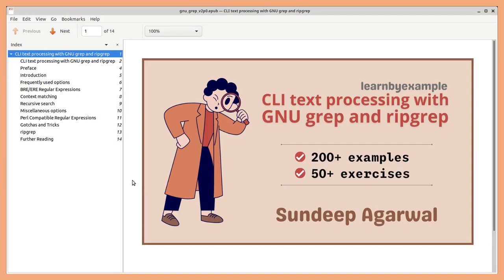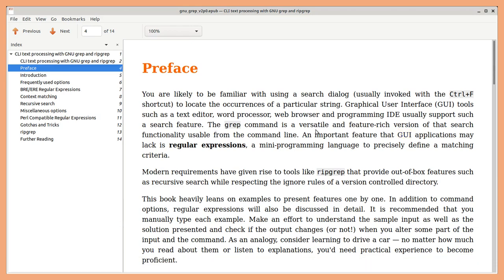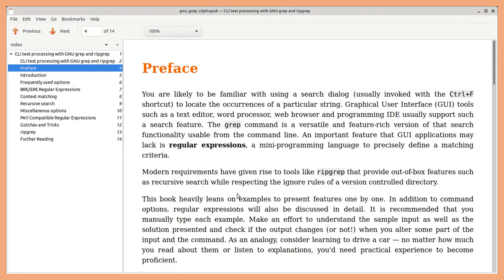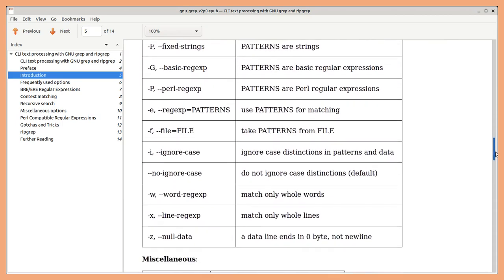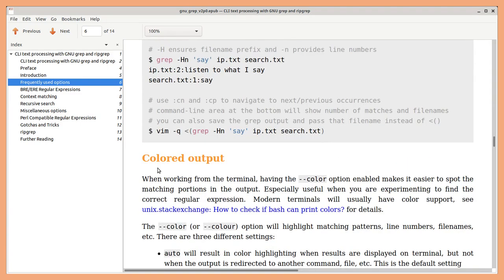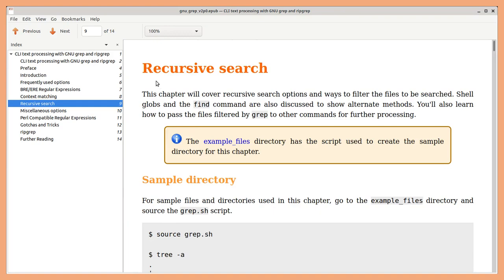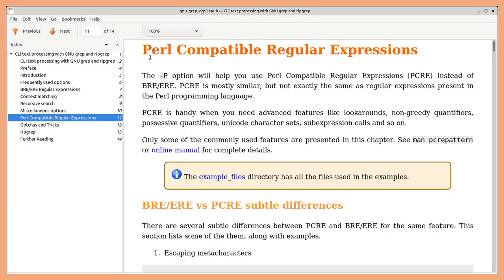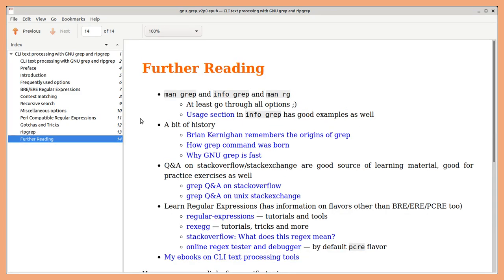Ebook Promo: CLI text processing with GNU grep and ripgrep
My ebook "CLI text processing with GNU grep and ripgrep" will show you how to filter lines of interest and extract matching portions from the command line. This book heavily leans on examples to present features one by one. In addition to command options, regular expressions will also be discussed in detail. Exercises at the end of chapters will help you practice what you've learned and solutions are also provided for reference. External links are provided for further reading.

This video provides an overview of the topics covered in this book. You can buy PDF/EPUB versions of the book using either of the following links:

You can also get the book as part of my "All Books Bundle"

for more details.

Chapters:
1. Preface
2. Introduction
3. Frequently used options
4. BRE/ERE Regular Expressions
5. Context matching
6. Recursive search
7. Miscellaneous options
8. Perl Compatible Regular Expressions
9. Gotchas and Tricks
10. ripgrep
11. Further Reading

I would highly appreciate if you'd let me know how you felt about this book. Thank you and happy learning :)